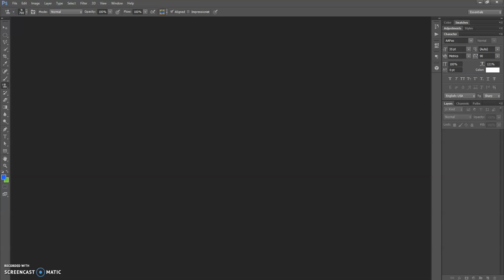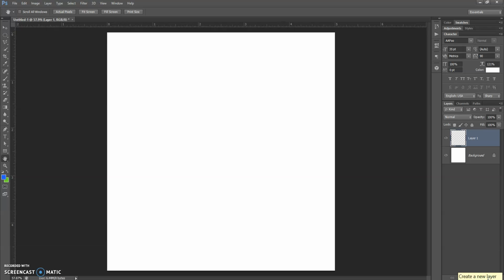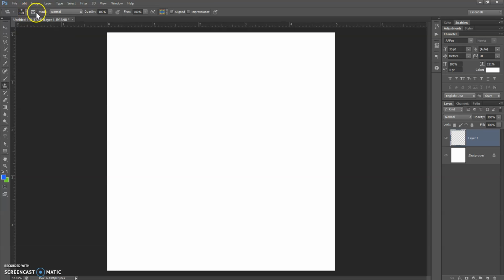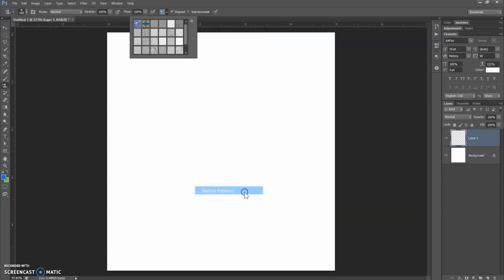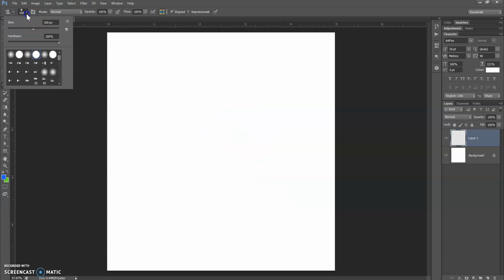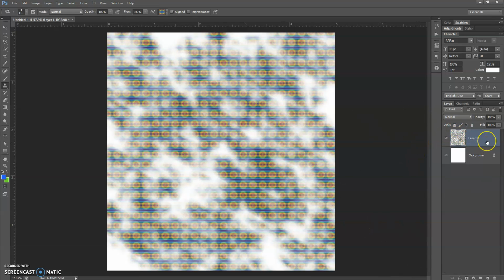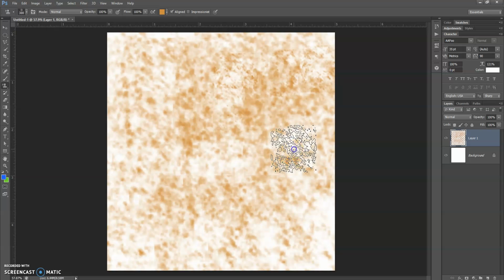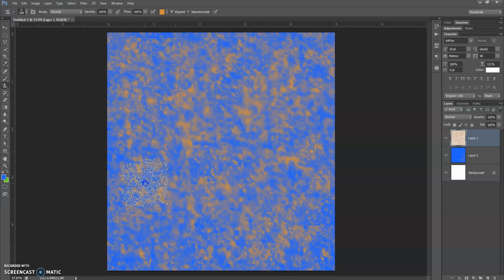Photoshop E1-Pattern Stamp Tool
Yearbook 1